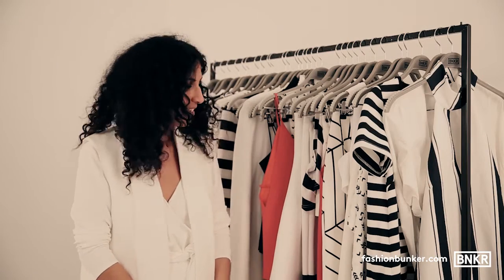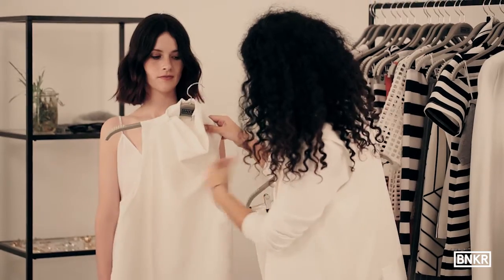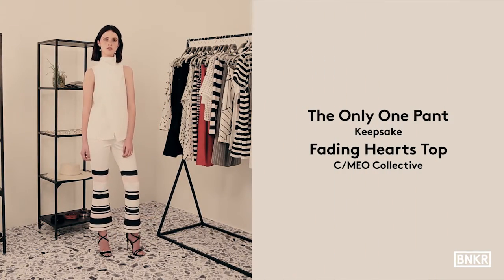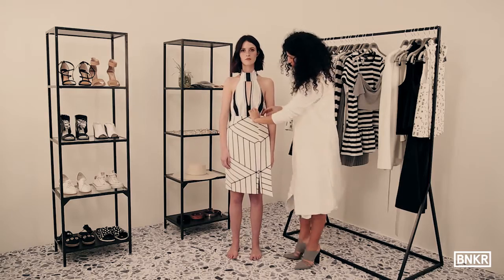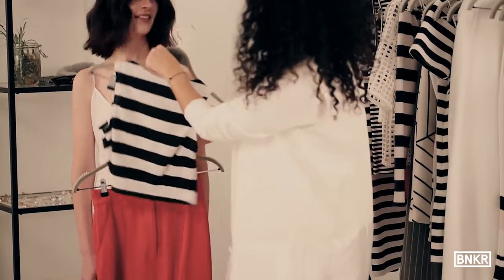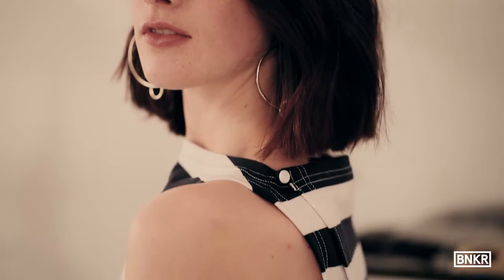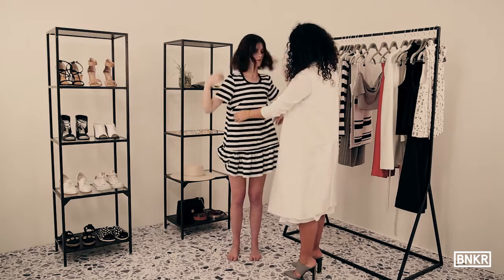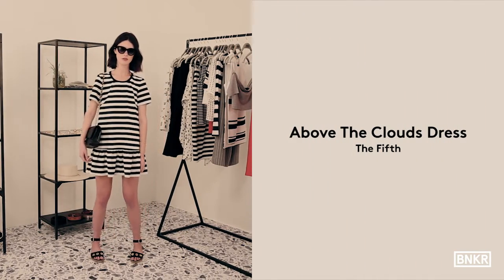Stripes Trend // How to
Master the stripes trend for all occasions!

DRESSY STRIPE

Keepsake, The Only One Pant
C/MEO Collective Fading Hearts Top

CLASHING STRIPE

Keepsake, Distance Skirt in Cube Geo Print Light
Finders Keepers, The Light Top

BRIGHT AND STRIPE

The Fifth, City Safari Top
Finders Keepers, New Line Pant

CASUAL STRIPE

The Fifth, Above the Clouds dress